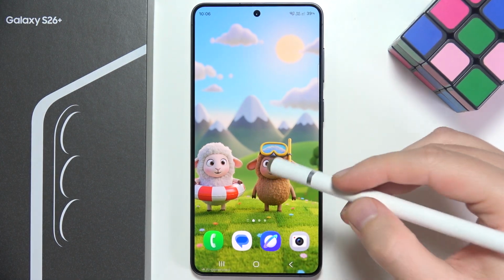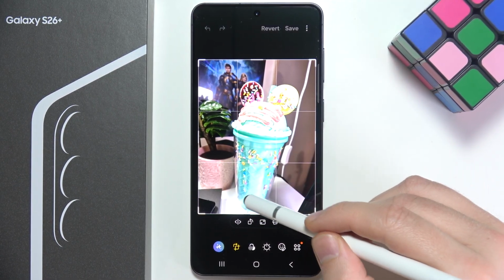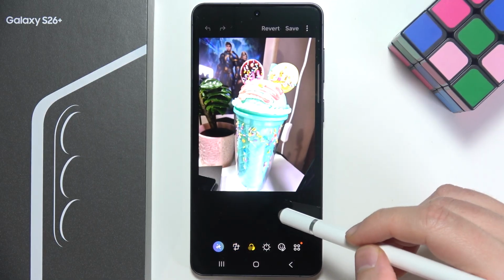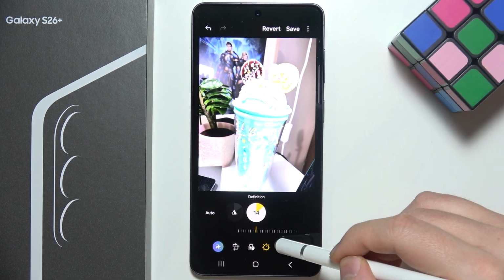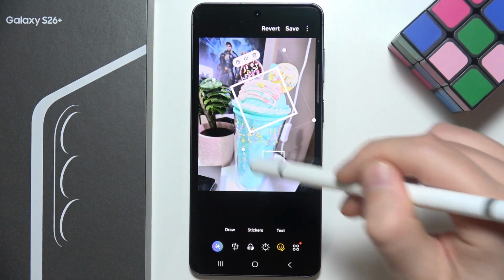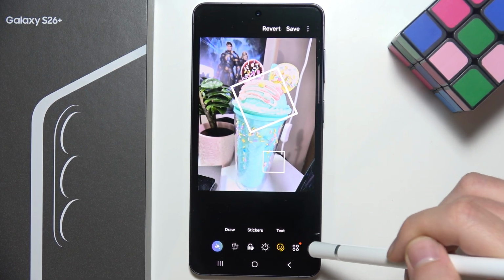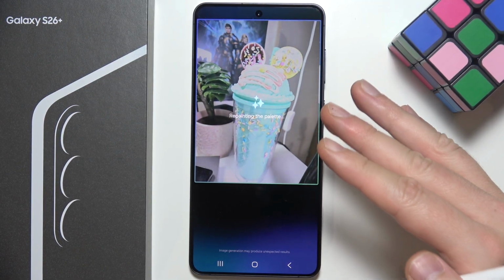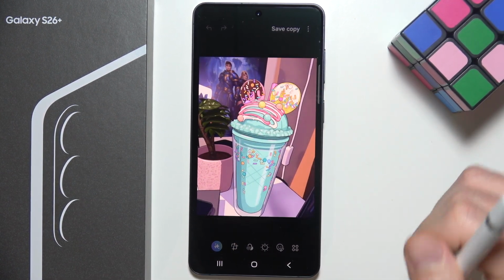SAMSUNG Galaxy S26: How to Edit Photos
In this tutorial, we show you how to edit photos on the Samsung Galaxy S26. Using built-in editing tools, you can enhance images by adjusting lighting, color, crop, and applying filters or effects.

We walk you through the steps to open the Gallery app, select a photo, and access the editing options. You can make adjustments such as brightness, contrast, saturation, cropping, applying filters, or using AI enhancements to improve your photos.

This quick guide will help you edit photos on your Samsung Galaxy S26 to create visually appealing and polished images. We're glad we could help you use these editing features on your device.